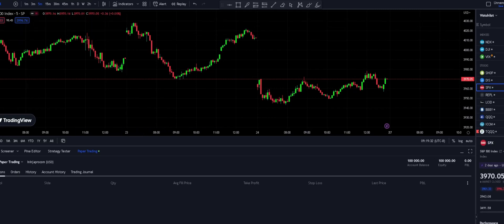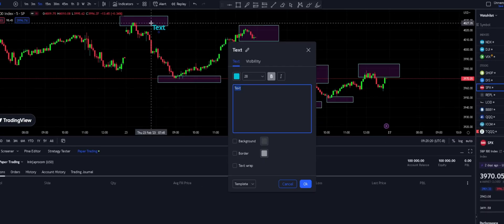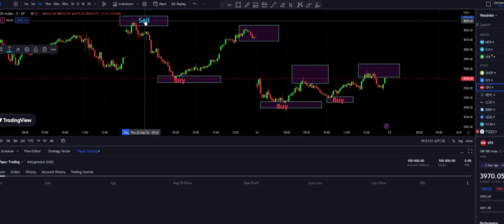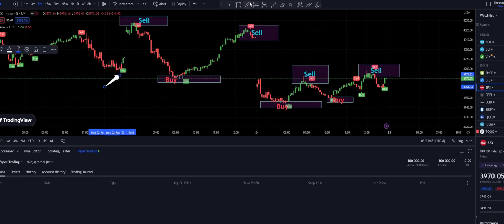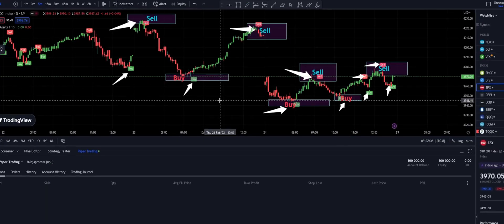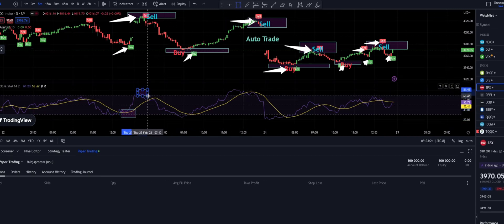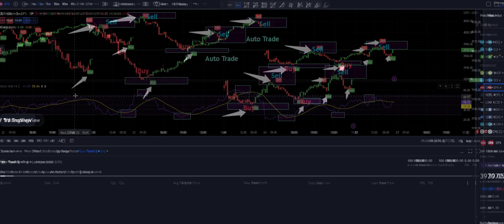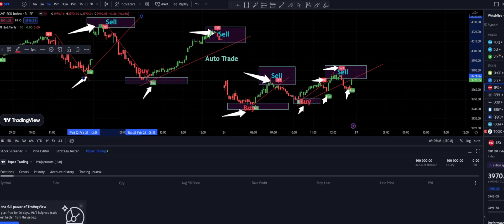How To Trade Chart Patterns 📈 Using Automatic Pattern Detection indicator on TradingView To WIN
In this video, I will show you how to automate your stock trading using a TradingView indicator. TradingView is a popular charting and technical analysis platform used by traders worldwide. It offers a wide range of tools and indicators to help you analyze the markets and make informed trading decisions.

By using TradingView's built-in alerts and alerts webhooks, I can automate the process of executing trades based on my custom indicator signals. In this step-by-step guide, I will walk you through the process of creating a custom indicator on TradingView, setting up alerts for buy and sell signals, and connecting those alerts to your broker's trading platform using webhook integration.

I will also cover important considerations and best practices for automating your trading strategy, such as risk management, backtesting, and monitoring your automated trades.

By the end of this video, you will have a solid understanding of how to automate your stock trading using a TradingView indicator, and be well on your way to improving your trading efficiency and profitability.